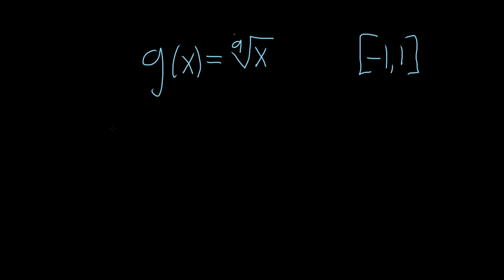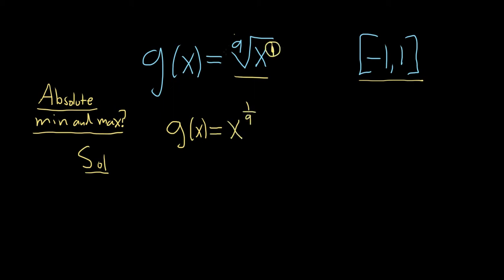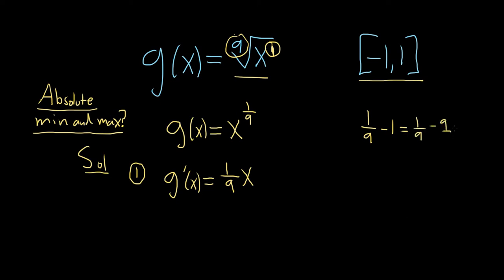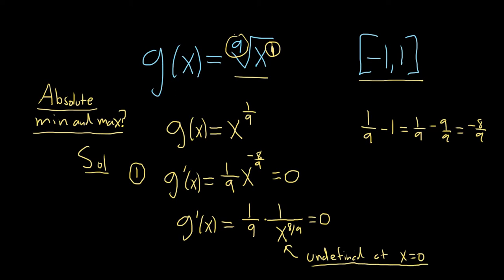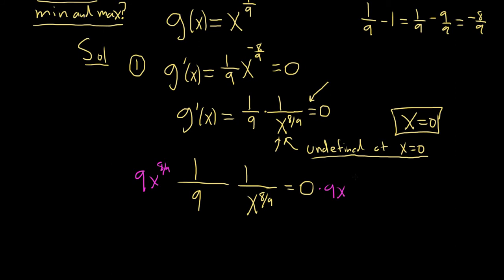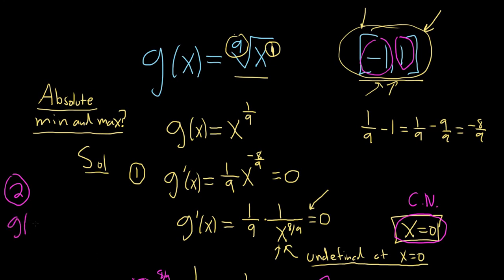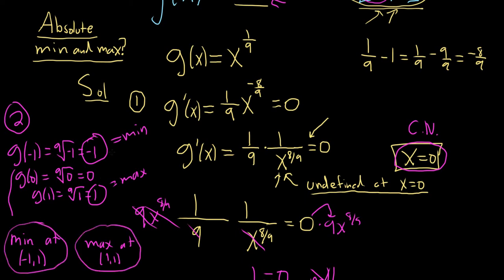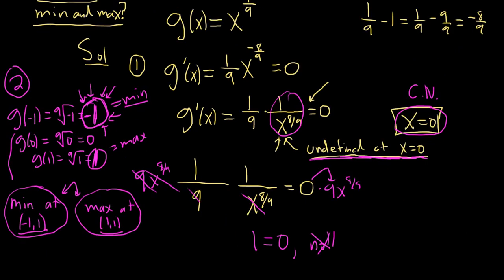How to Find the Absolute Extrema of a Function on a Closed Interval using Calculus